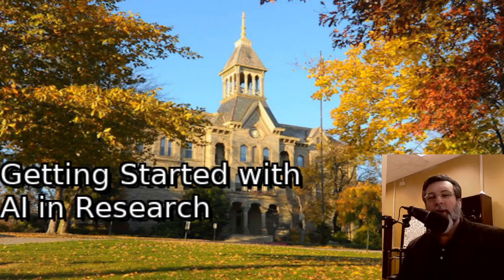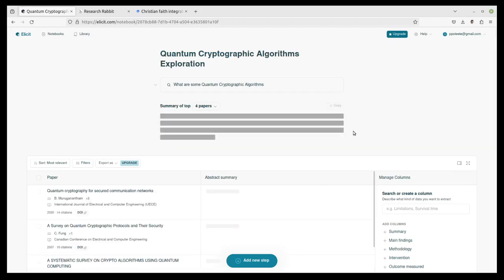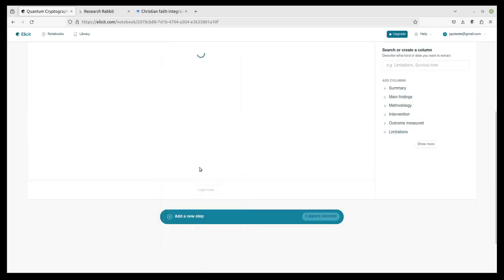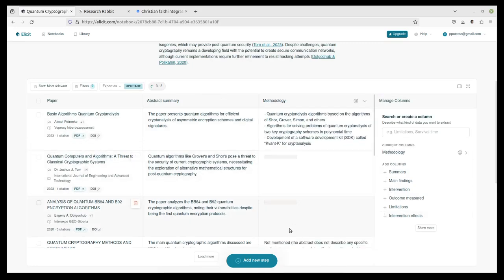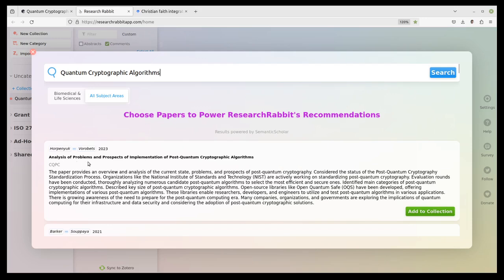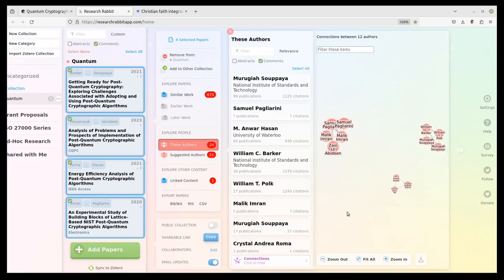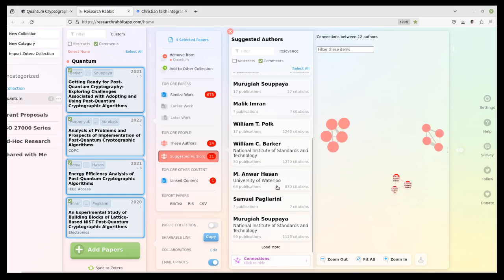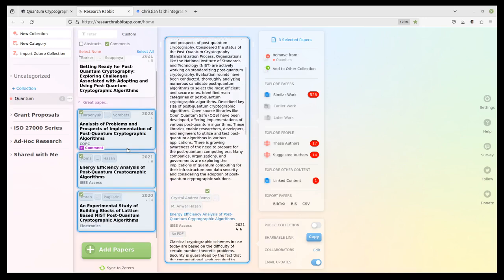Getting Started with AI in Research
This is only an introduction. I encourage you to investigate whichever platform that you feel would be the greatest benefit to you.

⏱️Timestamps
00:00 Introduction to Getting Started with AI in Research
00:30 Using Google Scholar for Effective Research
00:44 Exploring Elicit: A Mostly Free Research Tool
03:25 Research Rabbit: A Completely Free Research Solution
07:02 Conclusion and Final Thoughts